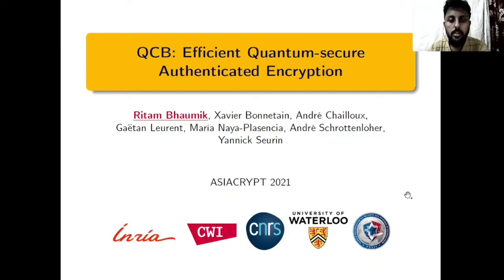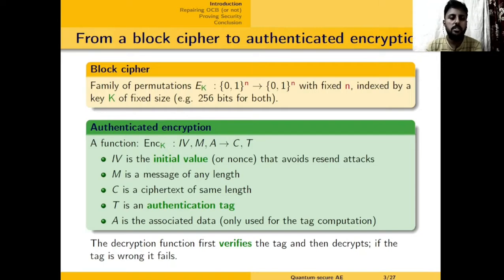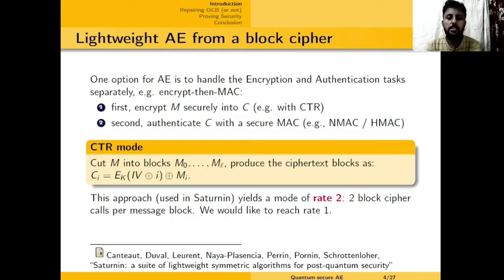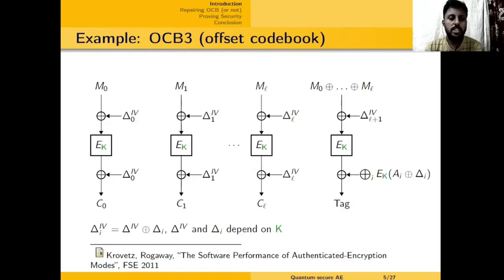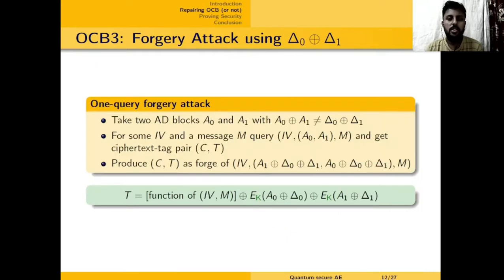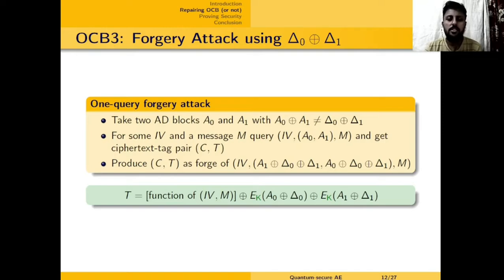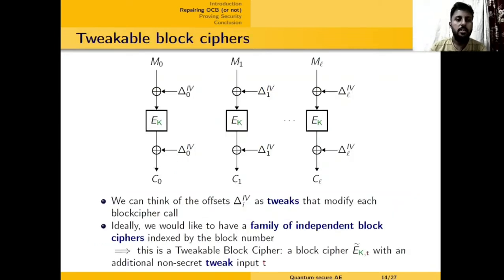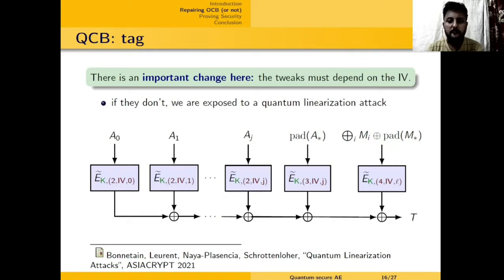QCB: Efficient Quantum-secure Authenticated Encryption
Paper by Ritam Bhaumik, Xavier Bonnetain, André Chailloux, Gaëtan Leurent, María Naya-Plasencia, André Schrottenloher, Yannick Seurin presented at Asiacrypt 2021